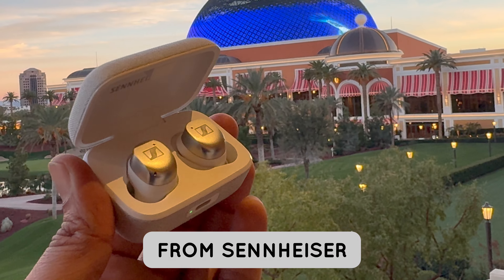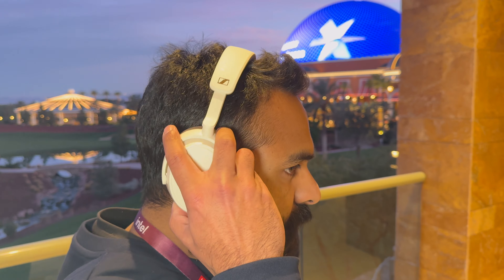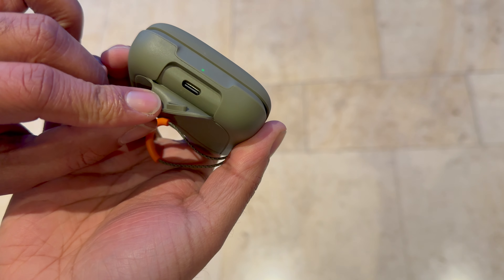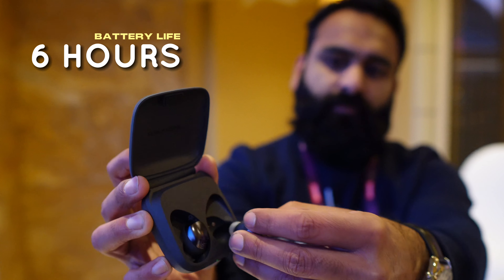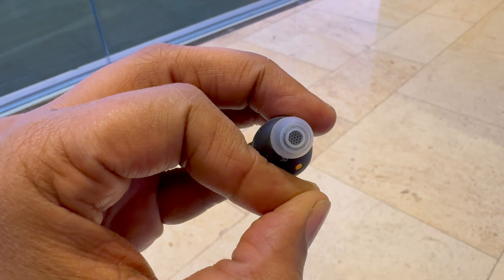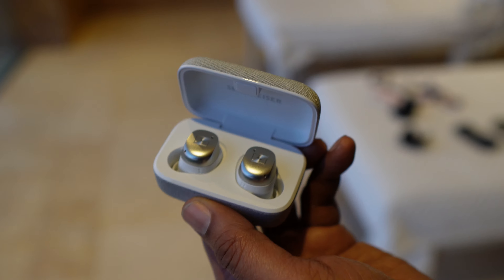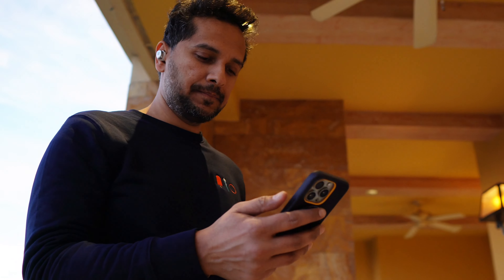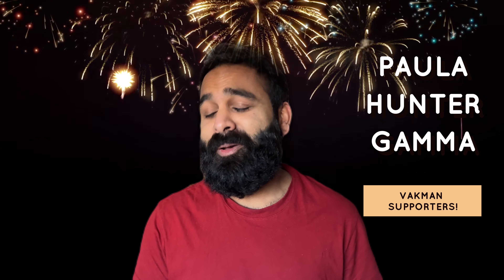[Hands-On] Sennheiser Momentum TWS 4, Sport, Accentum Plus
Sennheiser's 2024 lineup announced!